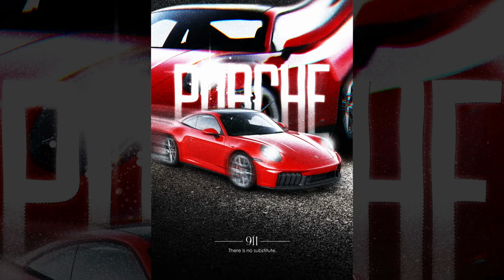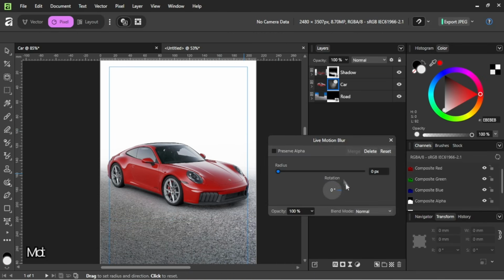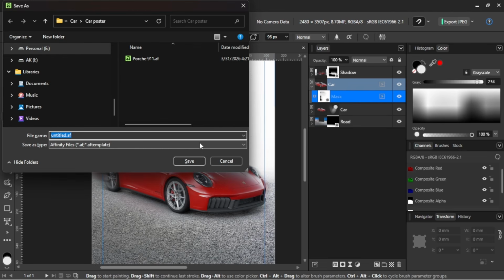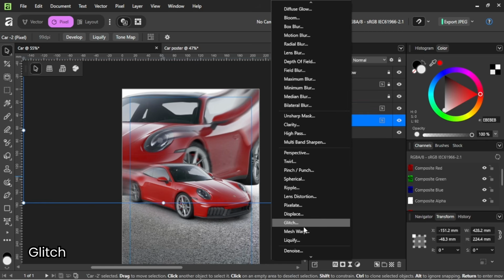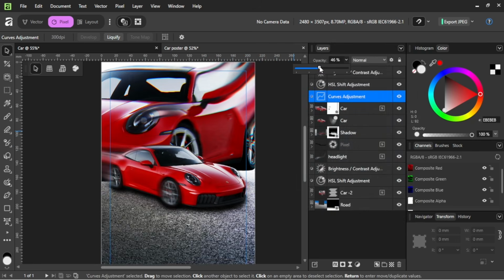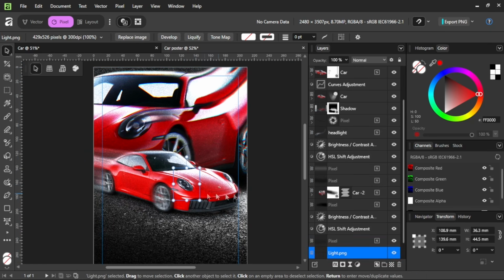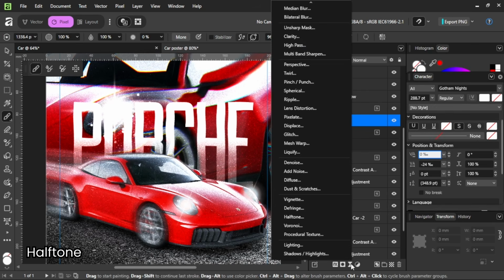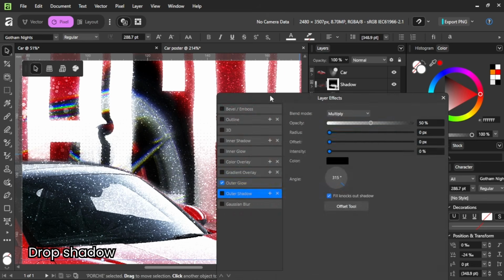Porsche 911 Poster Design in Affinity | Step by Step Tutorial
In this step-by-step tutorial, learn how to create a stunning cinematic Porsche 911 car poster in Affinity Designer! 🔥

From importing the car image to adding dramatic lighting, chromatic text effects, sparkles, and the iconic "There is no substitute" tagline — I’ll show you everything from start to finish.

Perfect for beginners and intermediate designers who want to make professional car posters, movie-style posters, or automotive art.